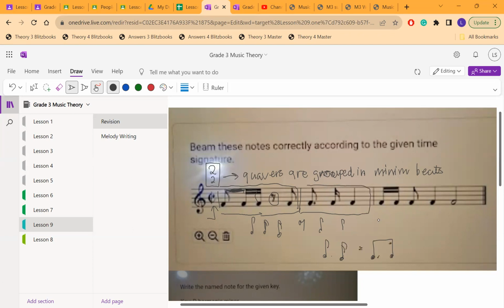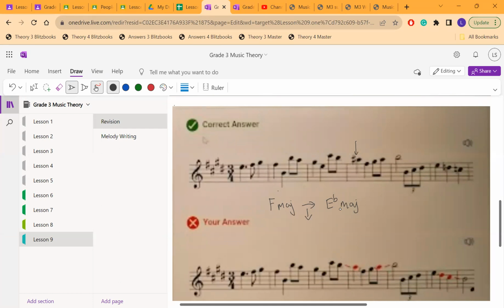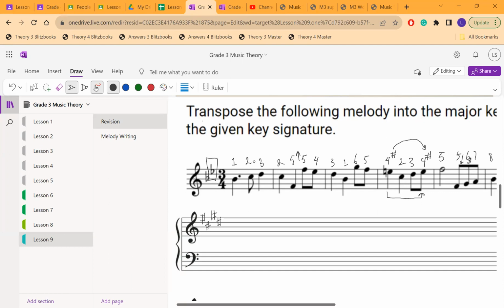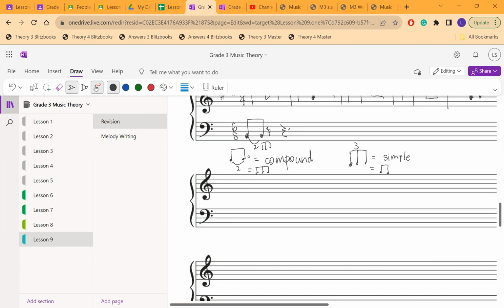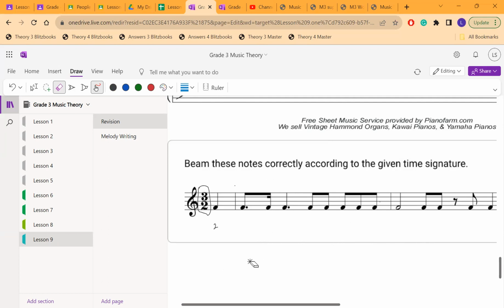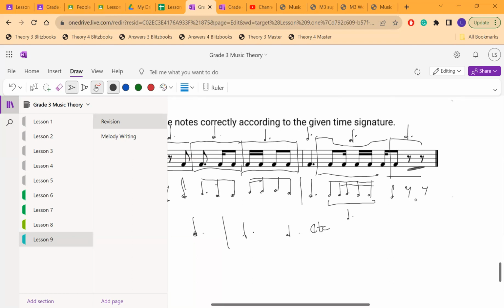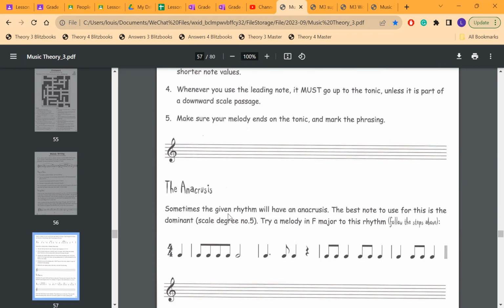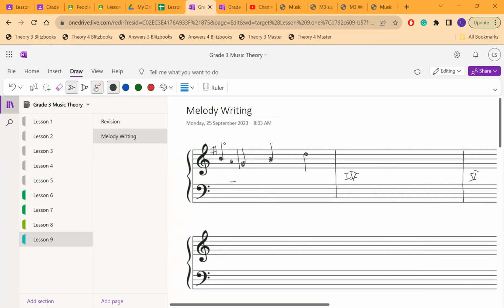AMEB Grade 3 Theory Lesson 9